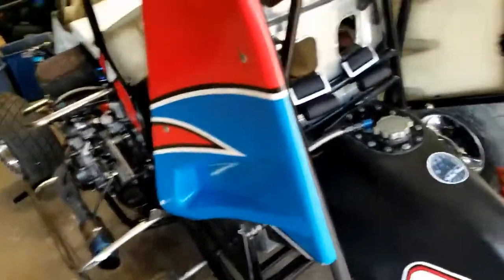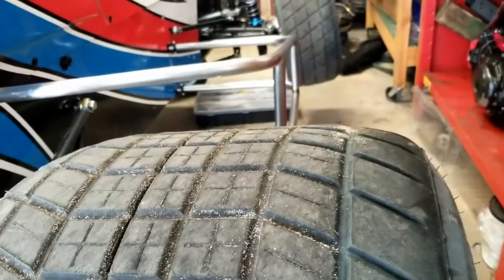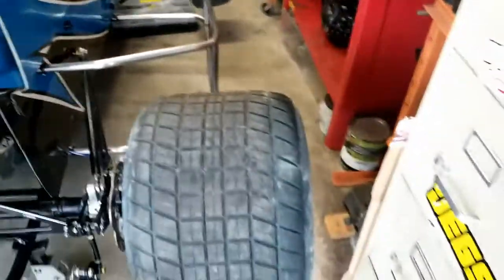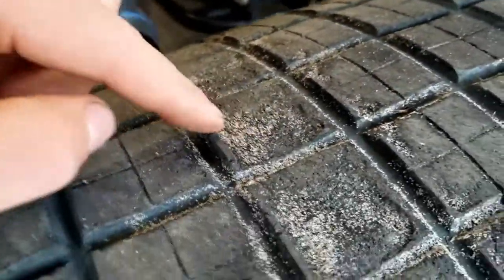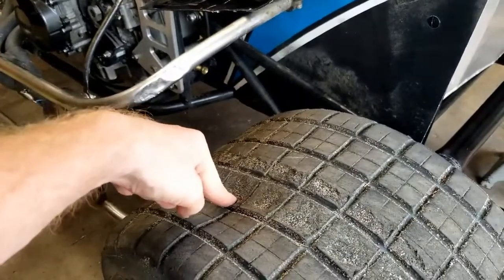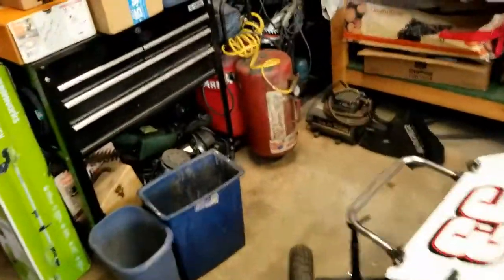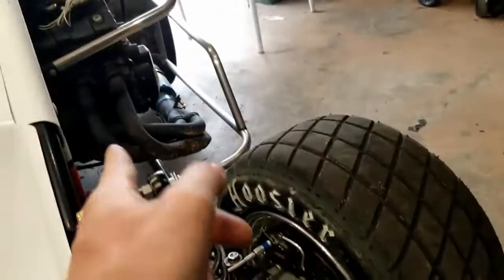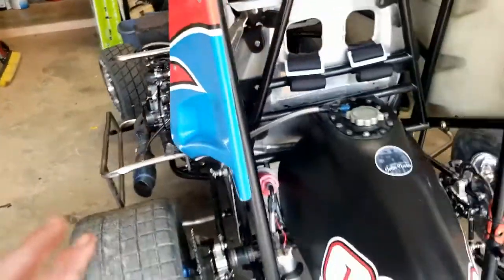Race Day Recap